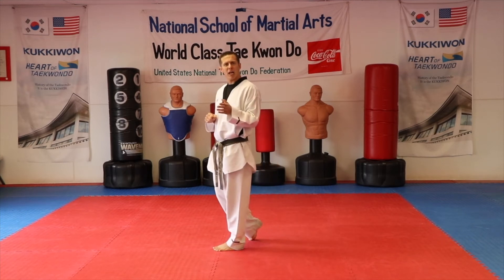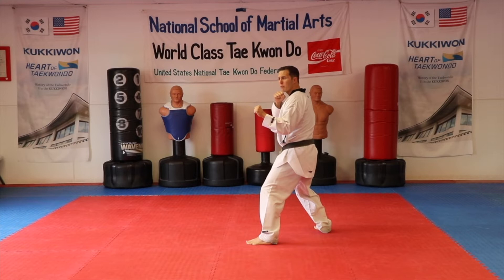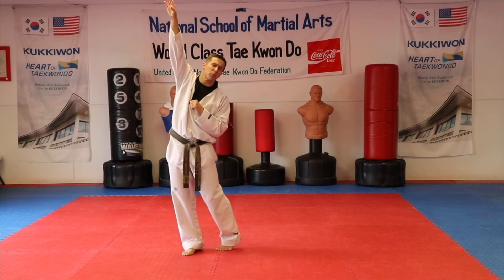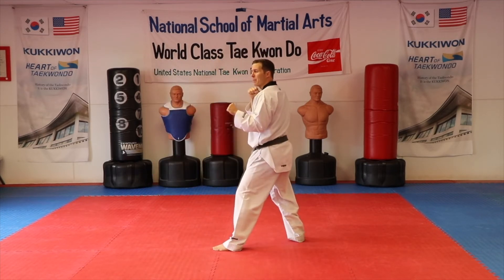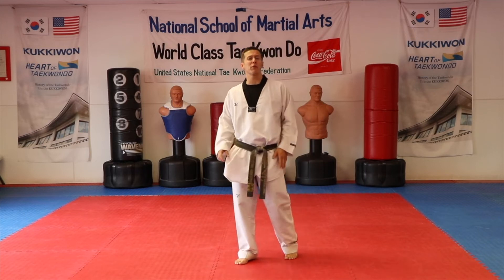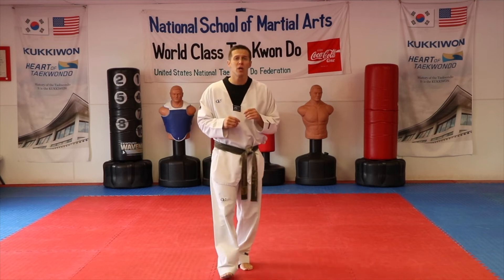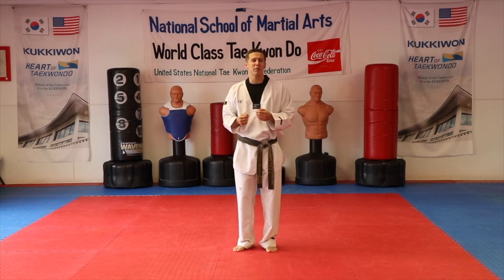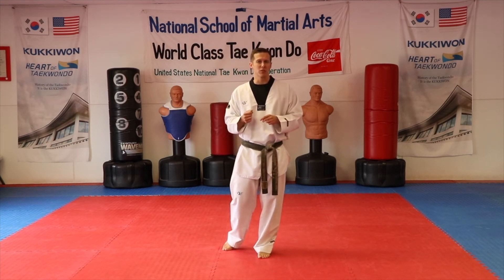Spin Hook Kick Tutorial Video - Martial Arts Training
Learn to execute and fine-tune your spin hook kick.